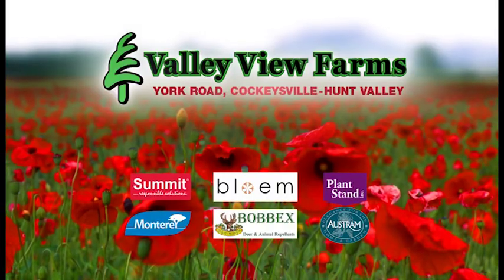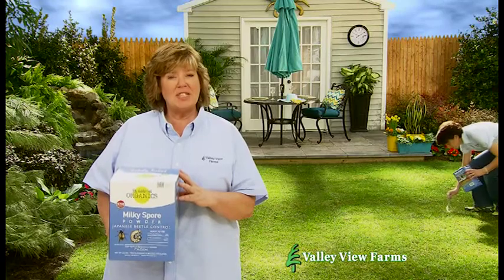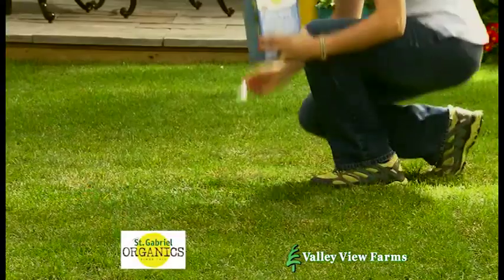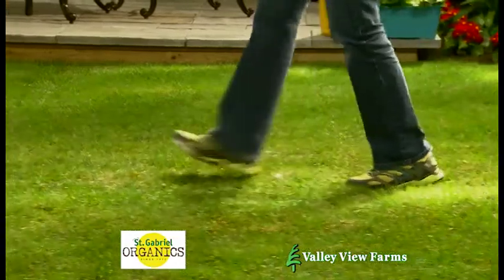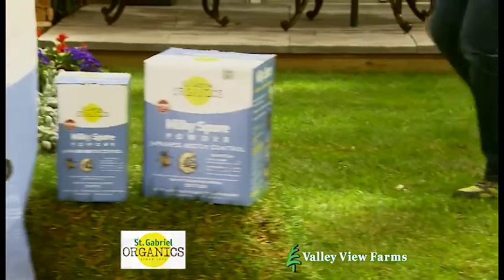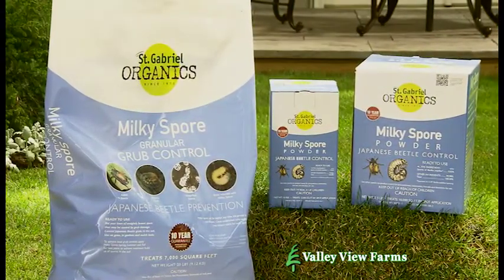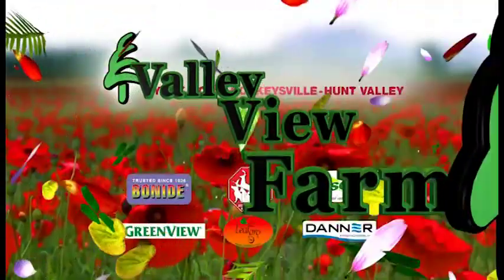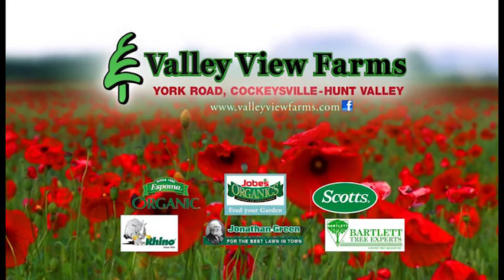ST GAB MILKY SPORE 10 3017 VVF